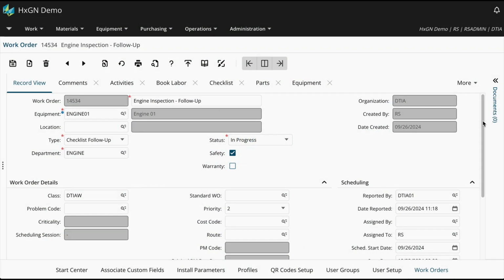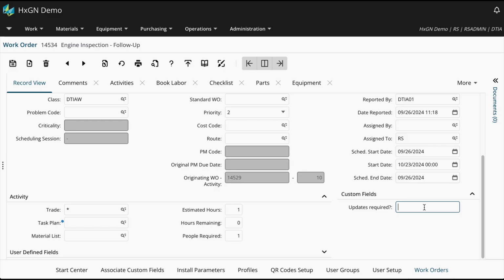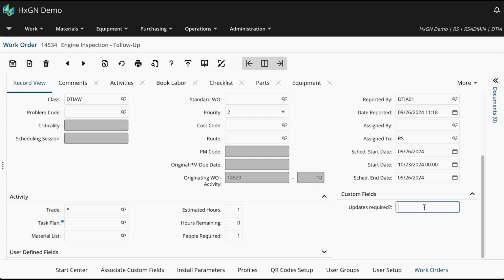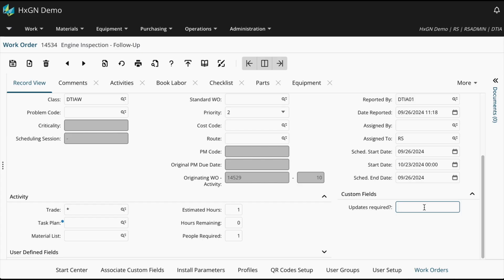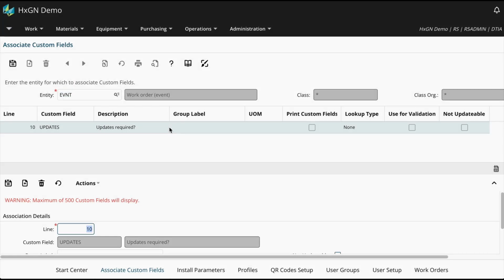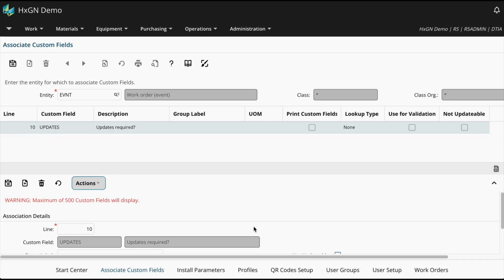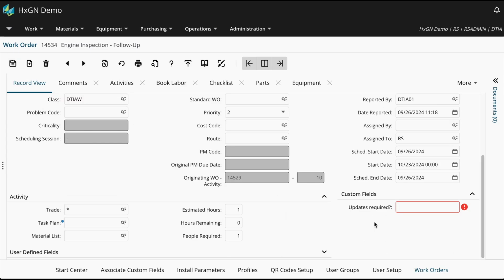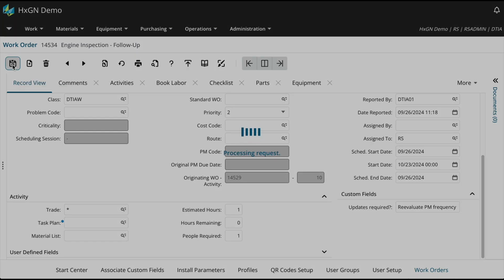Adding a Status Requirement to Custom Fields in Attune EAM